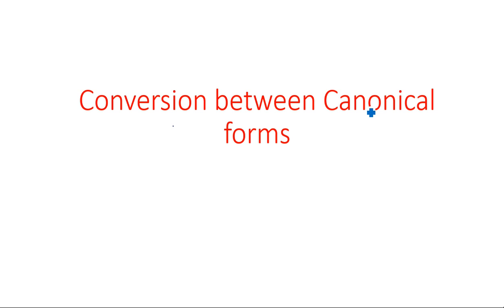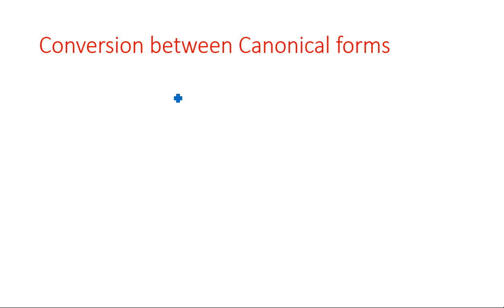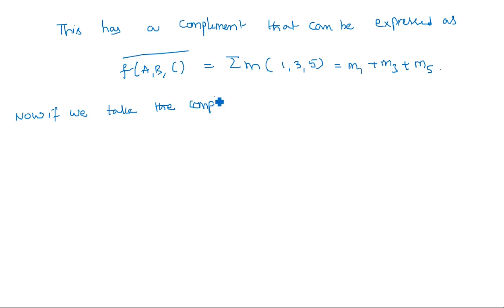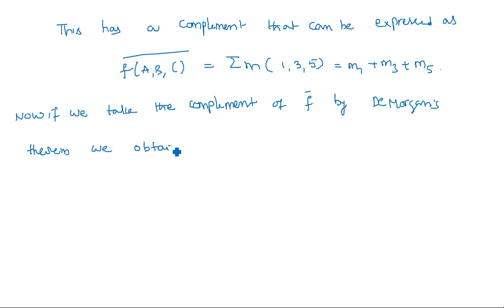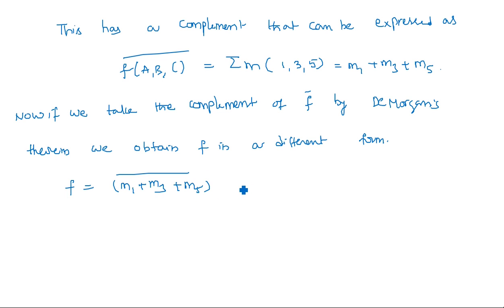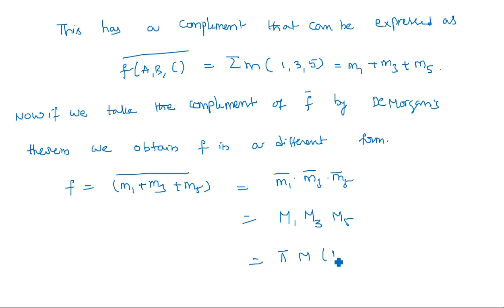Canonical forms | Minterms & Maxterms | Conversion | STLD | Lec-32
Conversion between Canonical forms
minterms & maxterms